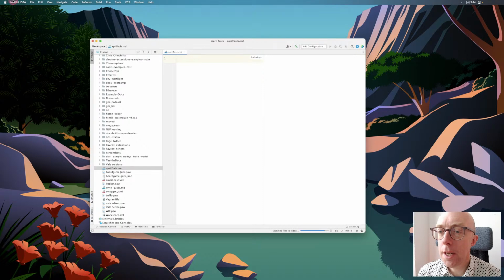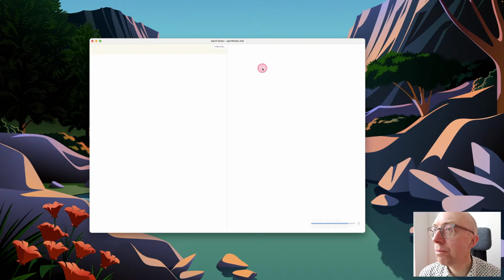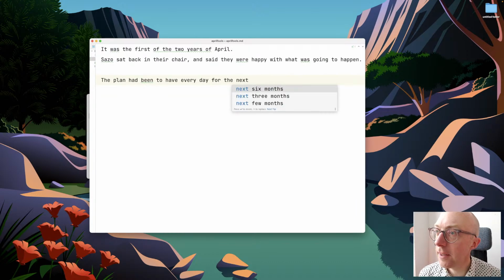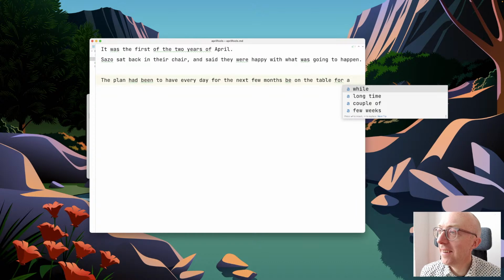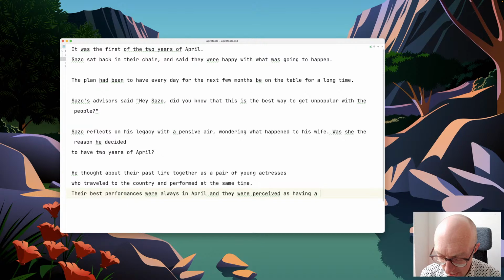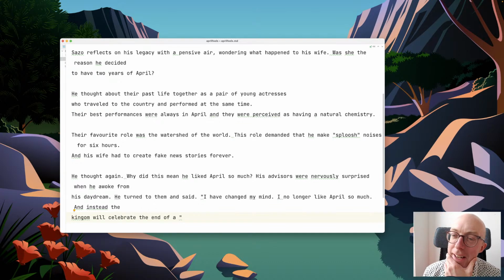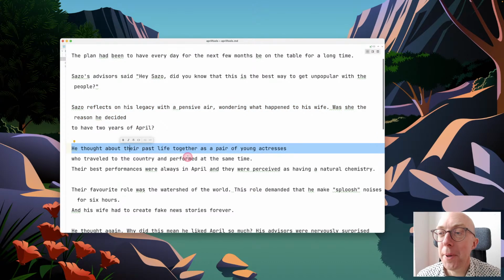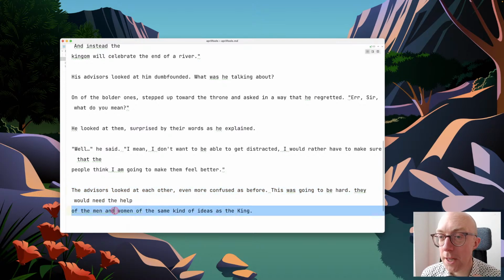Creative writing with JetBrains Grazie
I looked at using Grazie for technical copy, tried creative writing with GitHub Copilot, and people asked me to try the same with Grazie…

So here we go, another live writing session with an AI assistant! What will we concoct together?